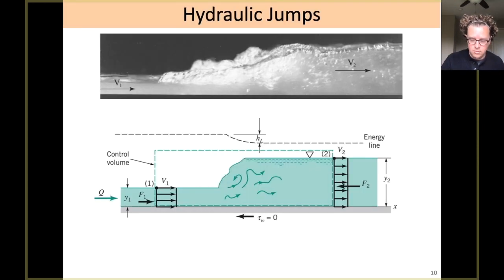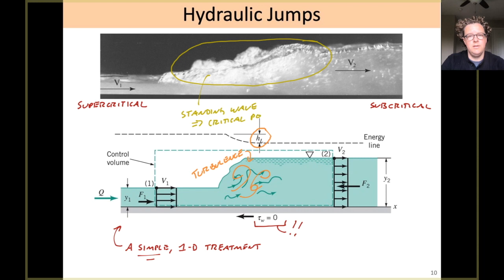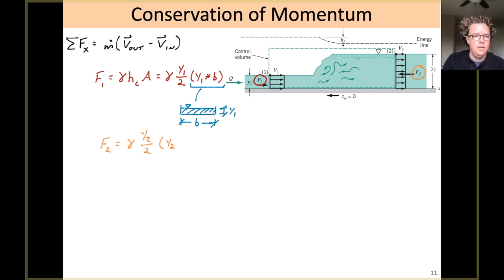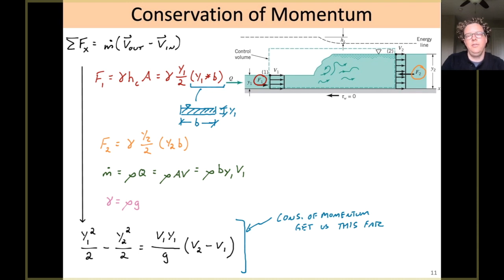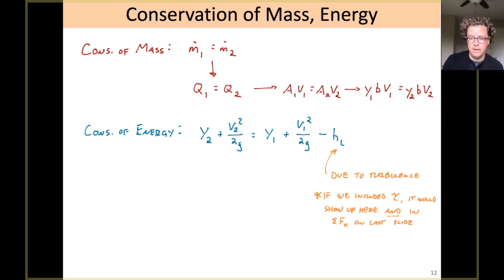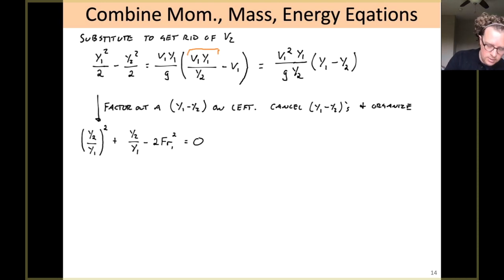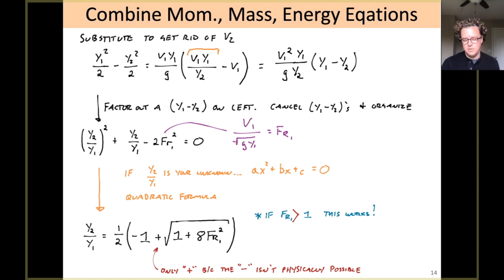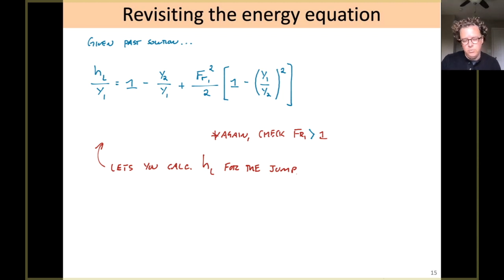Open Channel Flow II (2 of 3)